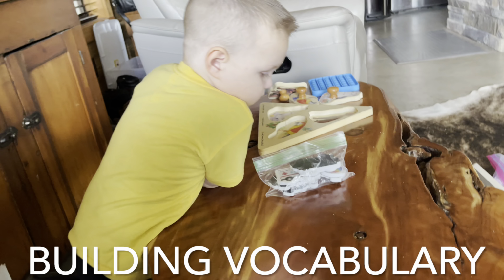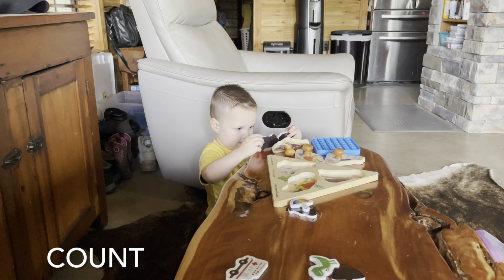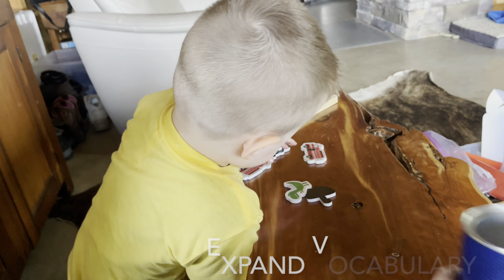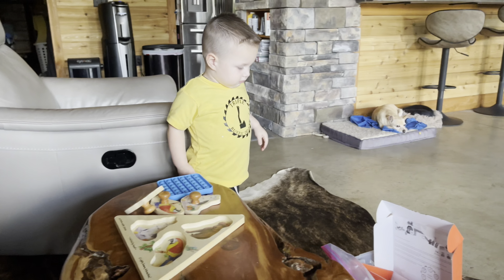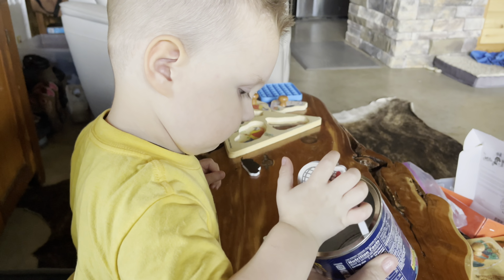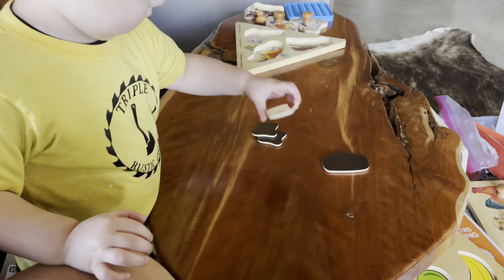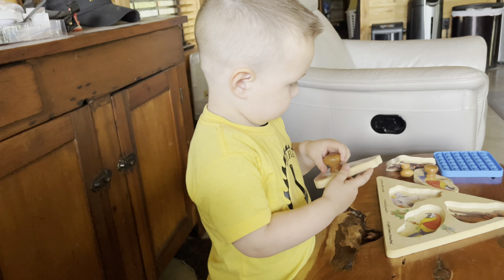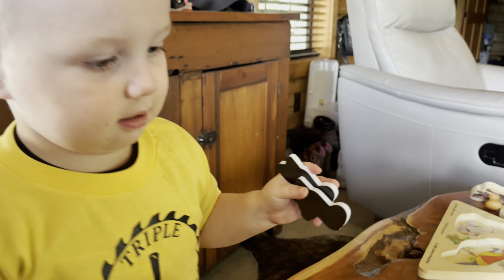Teaching Ideas w/Magnets age 2